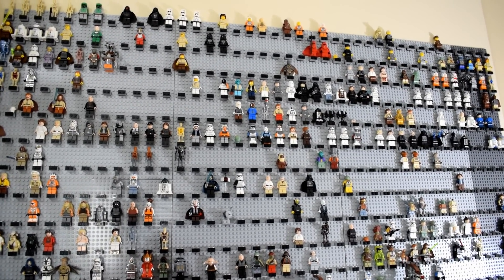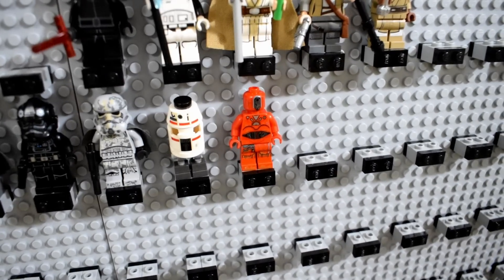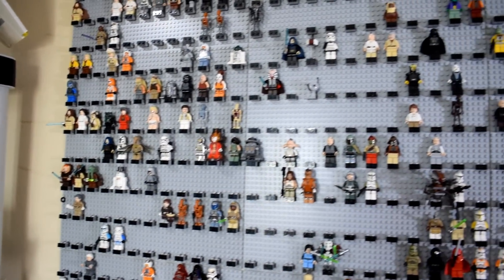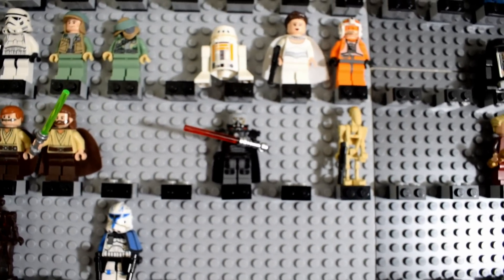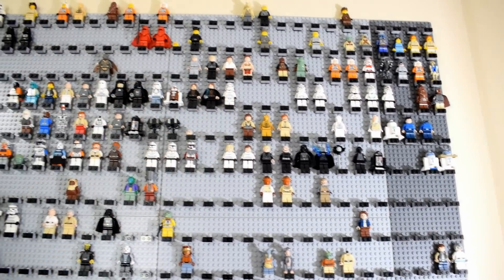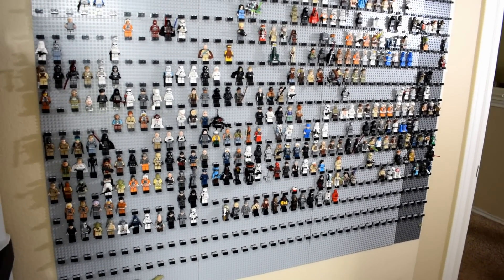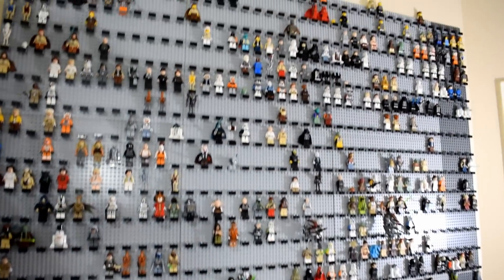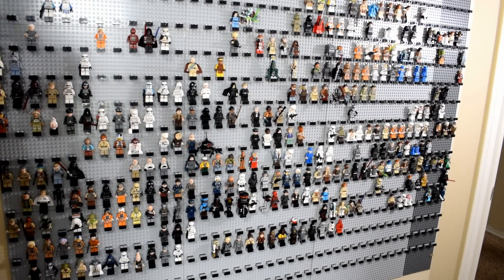Collecting Every Lego Star Wars Minifig - Part 6:Phase 1 Complete (reupload)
Haven't posted one of these in a while so I wanted to update you guys on this journey of collecting every Lego Star Wars minifigure.